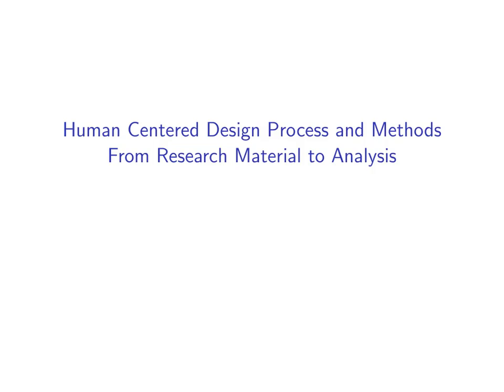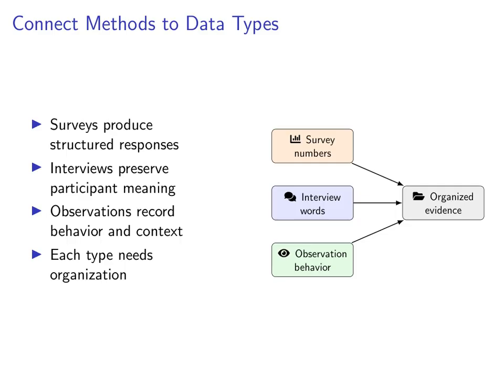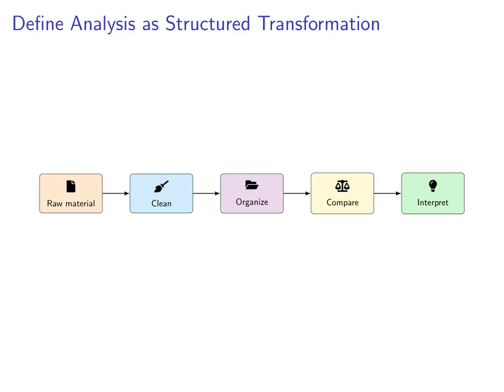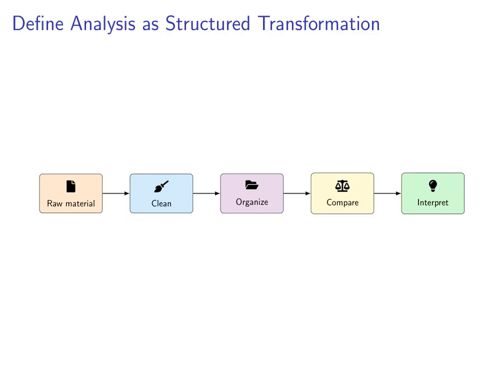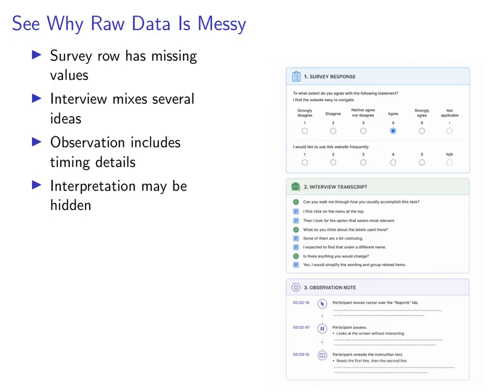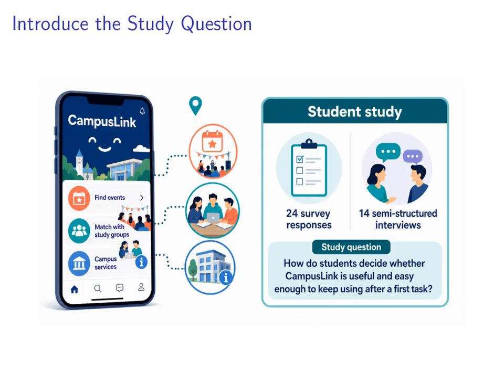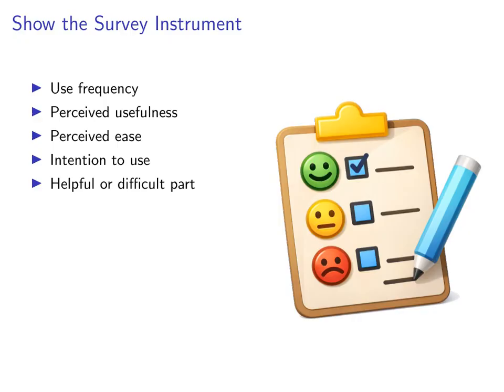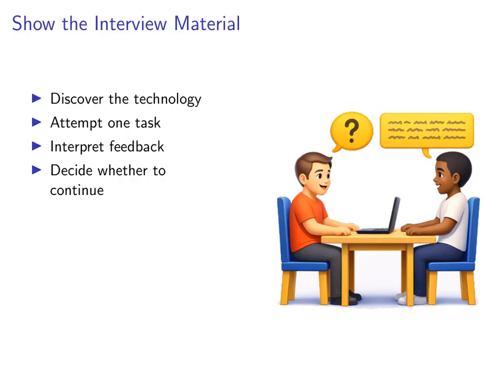From Research Material To Analysis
This video connects research methods to data analysis through the shared CampusLink study. Students learn how surveys, interviews, and observations produce different types of evidence and why raw research material must be cleaned, organized, and connected to a clear unit of analysis.